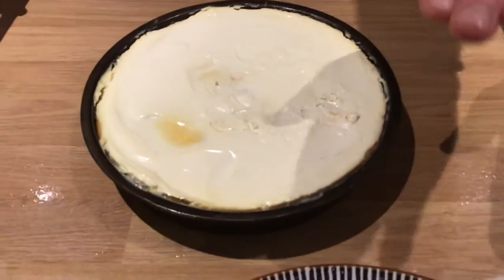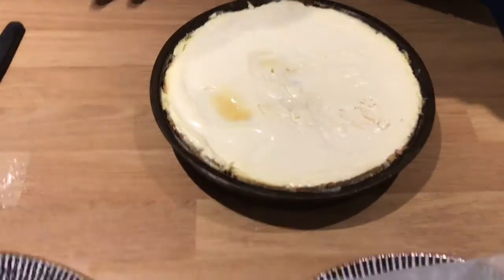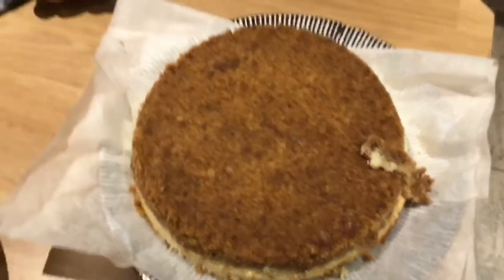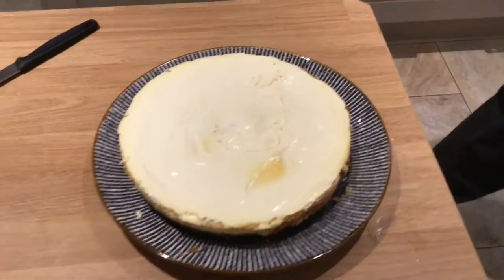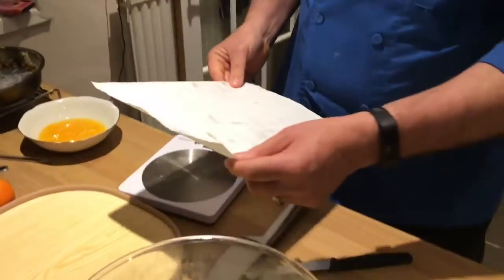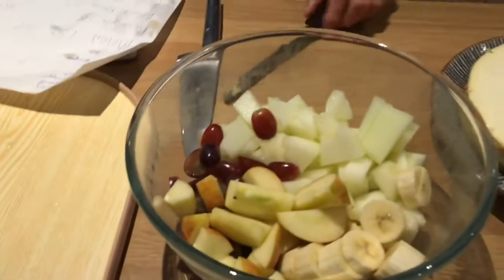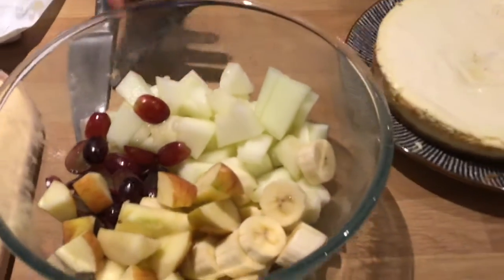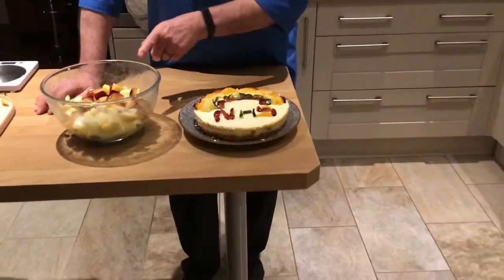How to turn out Baked cheesecake